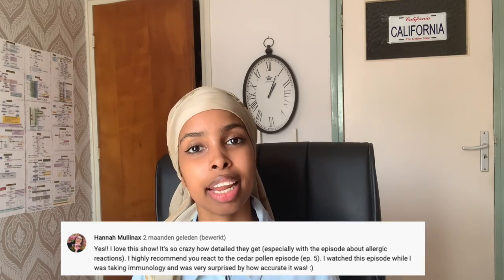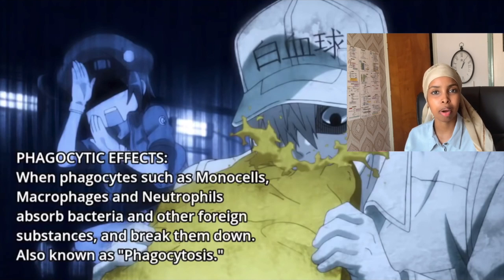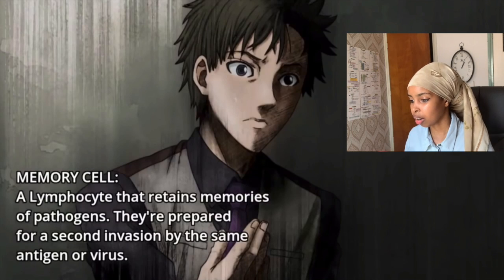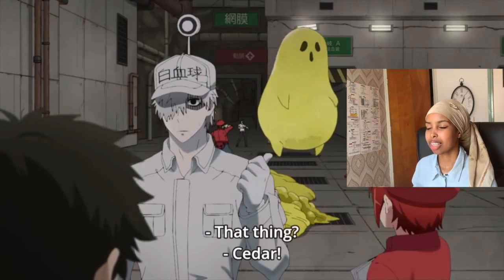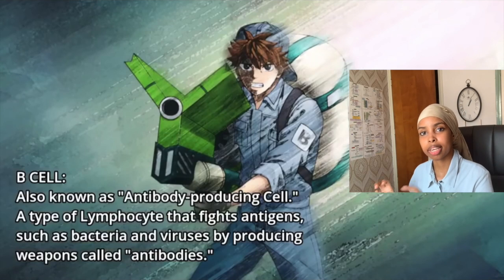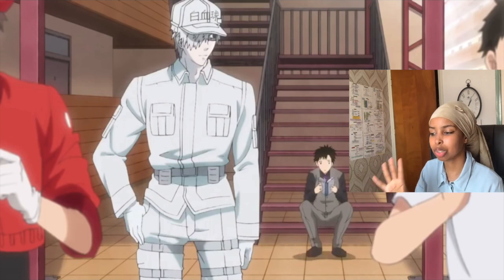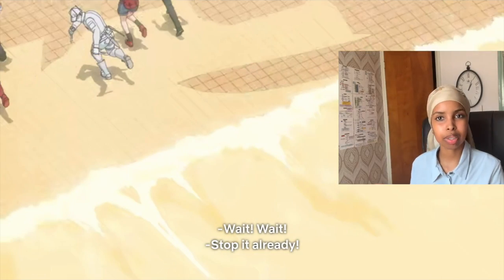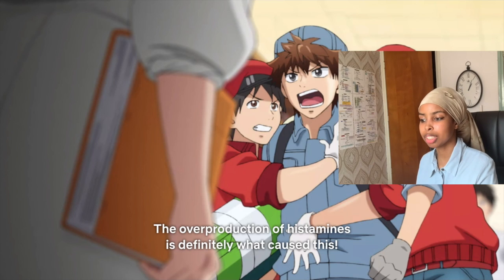Medical Student Reacts to CELLS AT WORK (Hataraku Saibō) | Episode 5: Cedar Pollen Allergy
In this video I will be reacting to Cells at Work (Hataraku Saibō) Episode 5: Cedar Pollen Allergy, as a medical student! I've learned so much from this episode!

For the people who don't know what Cells at Work (Hataraku Saibō) is, it's a Japanese (medical) manga series. The story takes place inside the human body.  If you haven't watched Cells at Work yet, go watch it, it's amazing!

ALL Cells At Work! Clips owned by Kodansha / Kodansha USA and distributor Sony Music Entertainment (Japan) Inc.

About me:
My name is Samira, I'm a 6th year international medical student and I make videos about my journey in medical school as well as lifestyle related content.